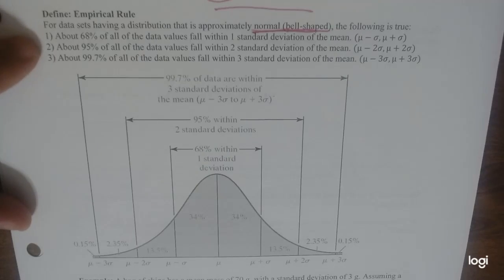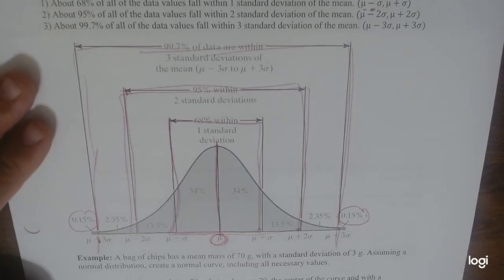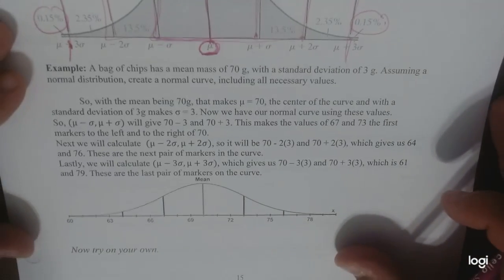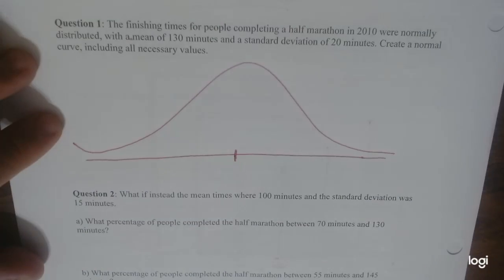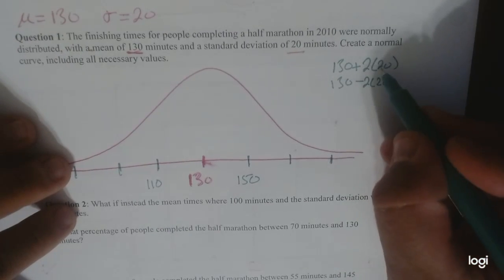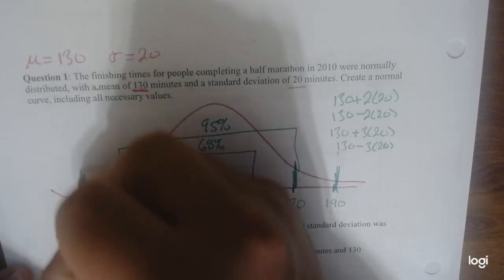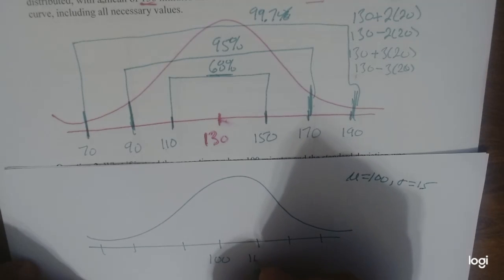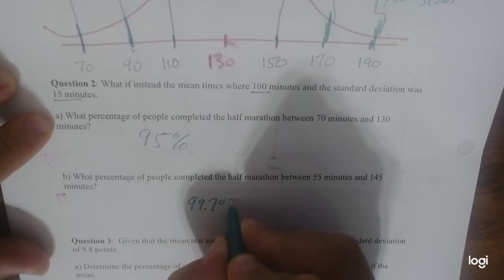Standard Deviation and Empirical Rule Part 2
The section we will talk about the standard deviation which is another way to compare data and then go into the applications of the mean and standard deviation by using the Empirical Rule and Chebyshev rule.